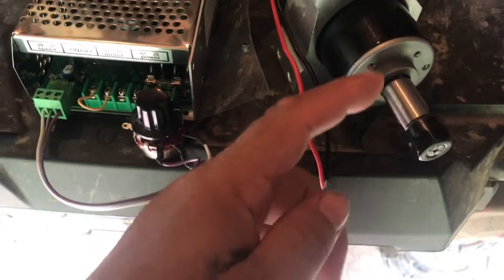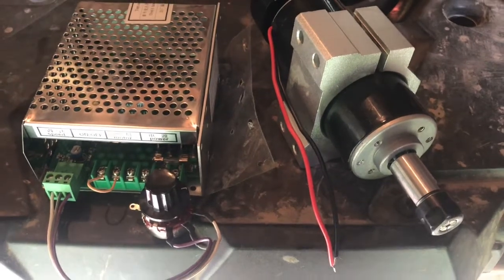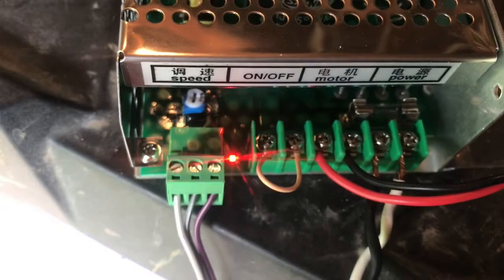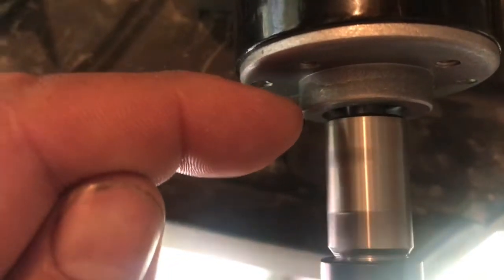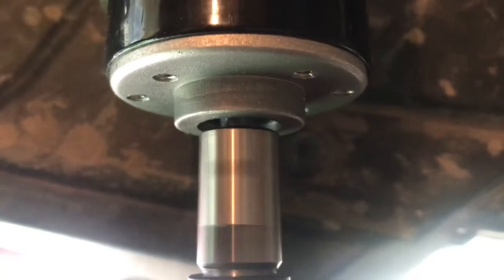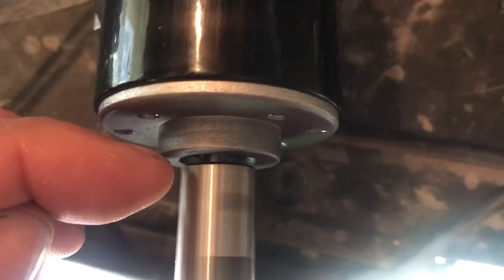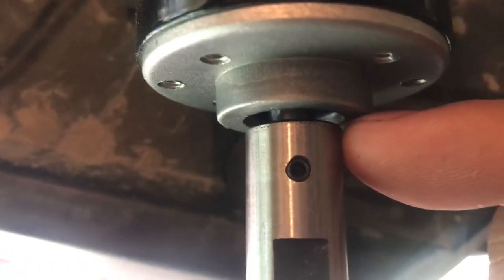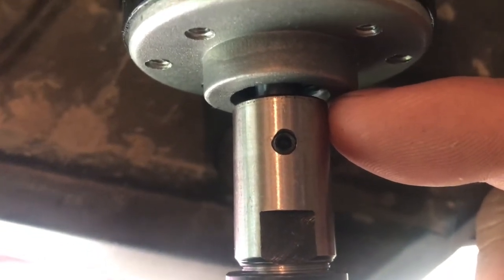500w Spindle From Ebay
Play in the shaft . Suppose to be less than .03 mm . It’s more like .5 to 1 mm .